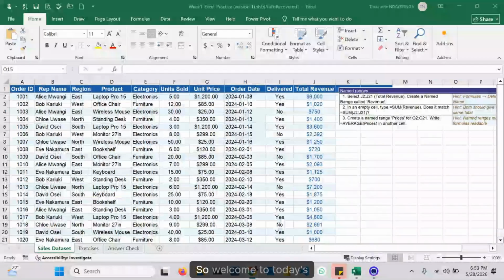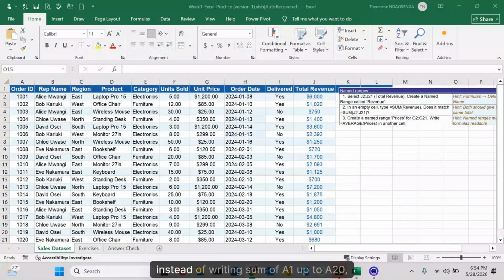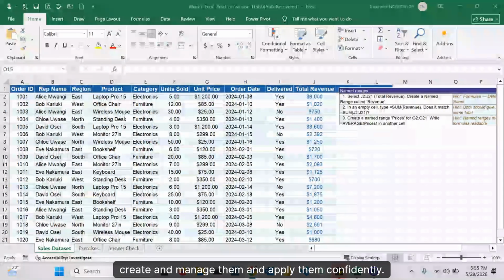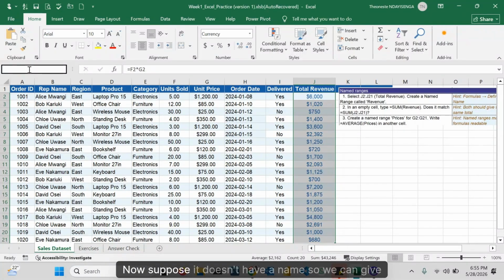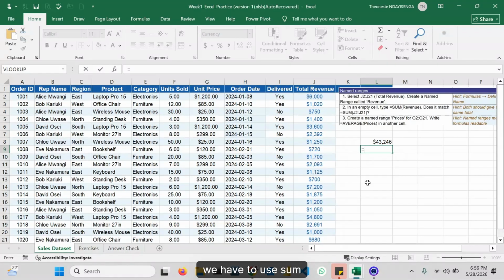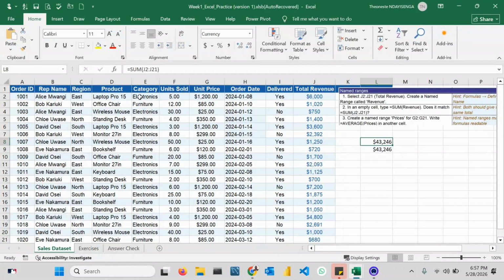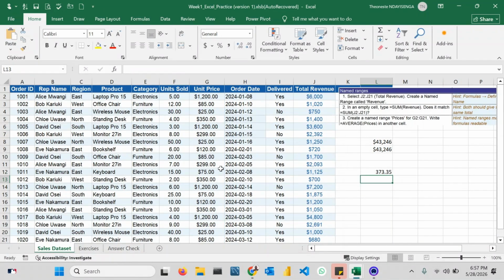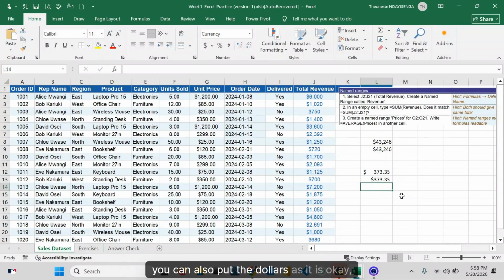Named Ranges in Excel